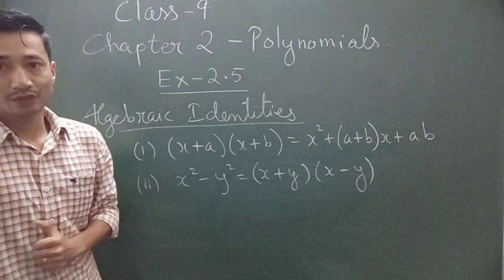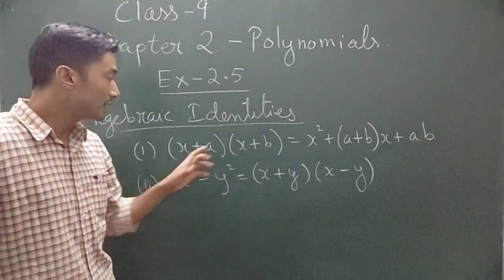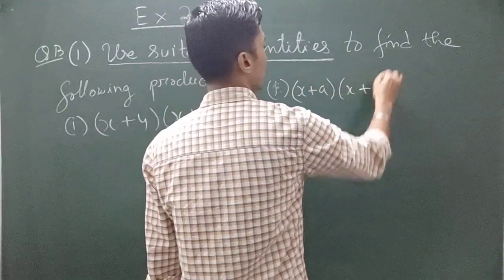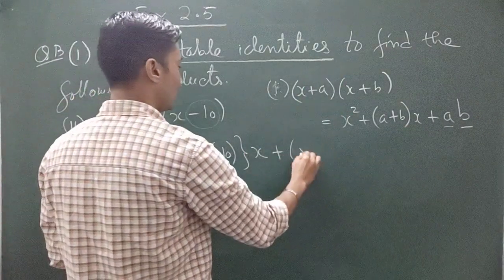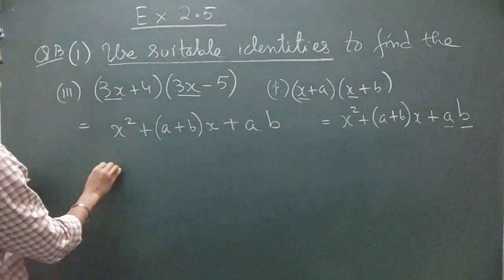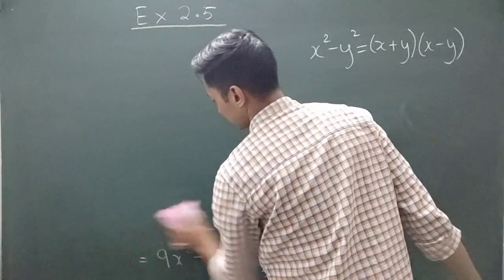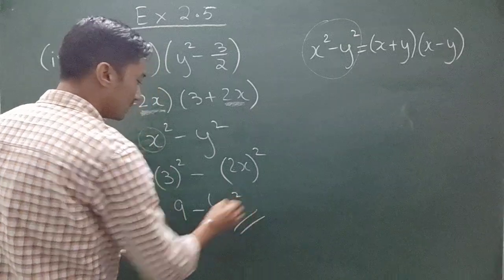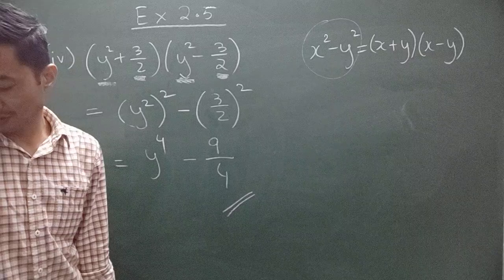Class 9 | Ex 2.5 Solution 01 | Polynomials | Mathematics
Algebraic Identities
Identity : An identity is an equality which is true for all values of the variables.
In this video I have solved the first question of Exercise 2.5 Chapter 2 Polynomials